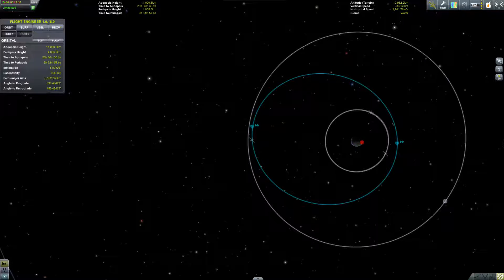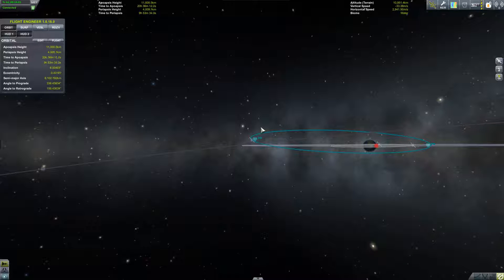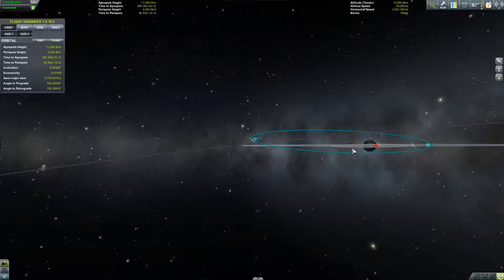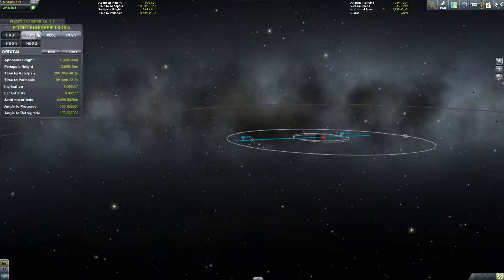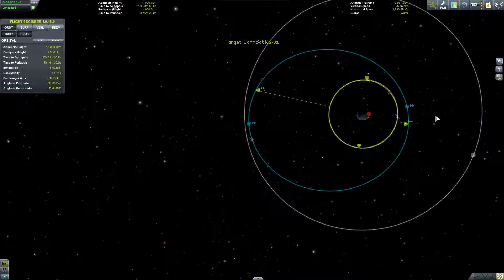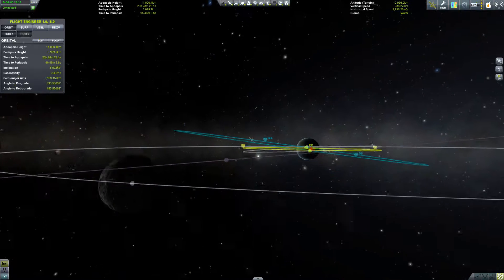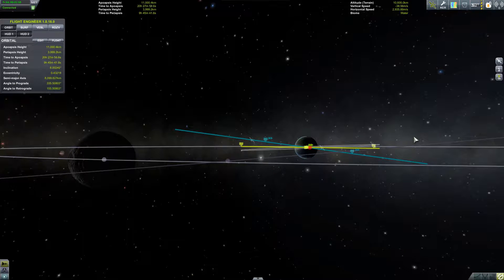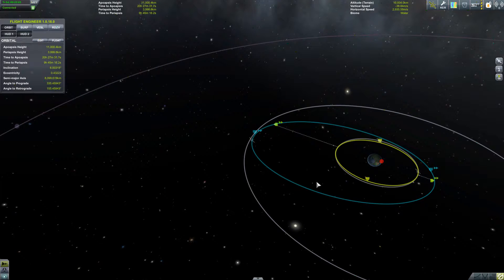KSP Maths #2: Inclination, ascending/descending nodes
In the second episode of my tutorial series focused on the maths behind Kerbal Space Program I discuss inclination along with ascending and descending nodes. This expands on the previous video to bring in the third dimension when describing orbits.